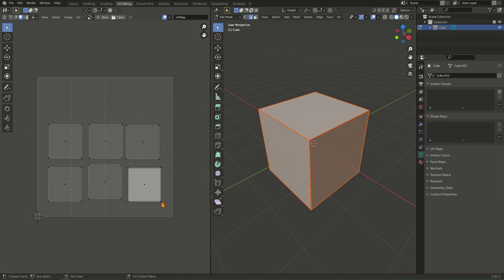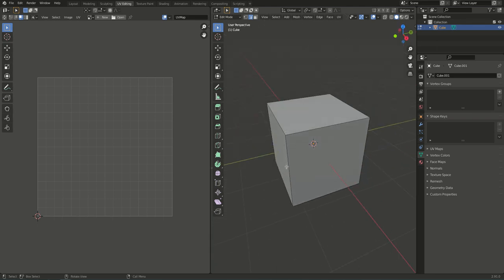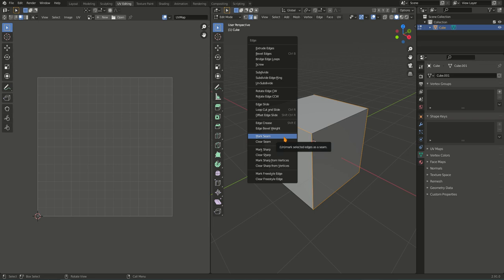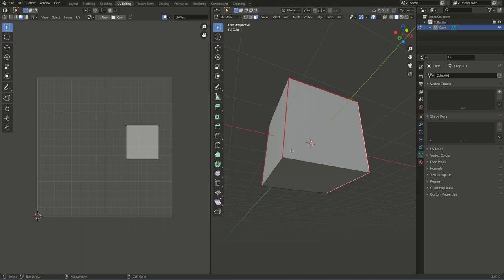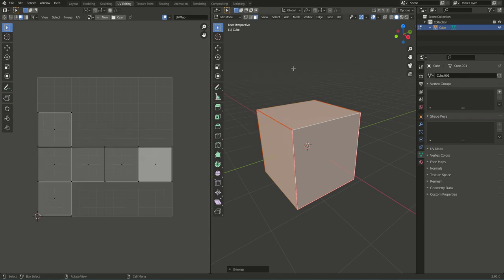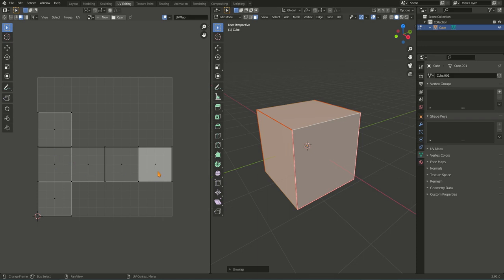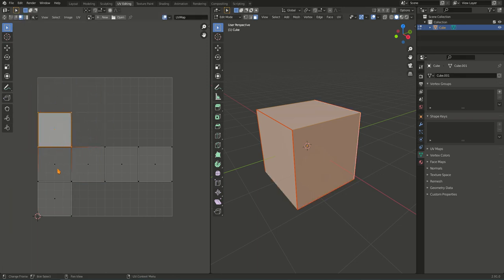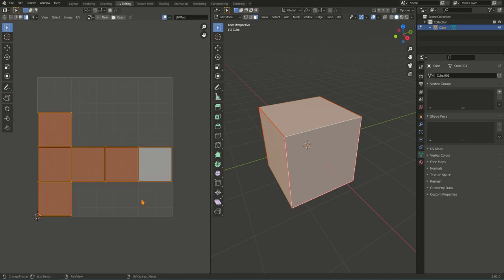Class 2.2: Unwrapping a box 2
This video shows a (second) different way to unwrap our default cube.